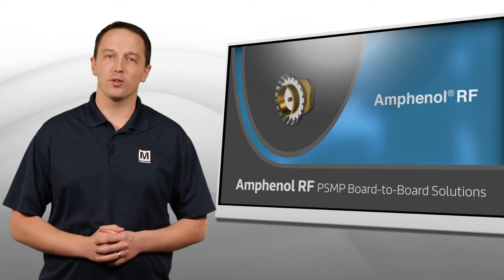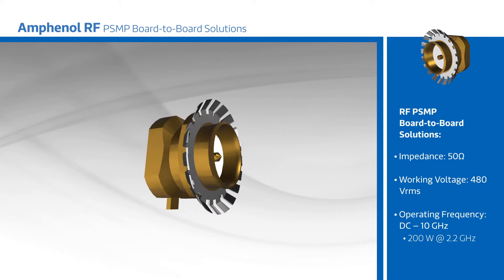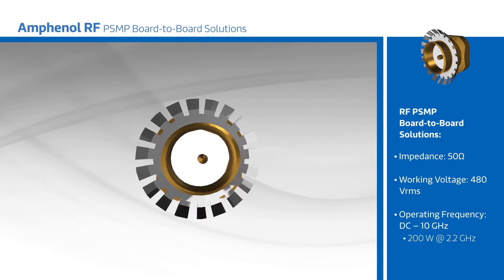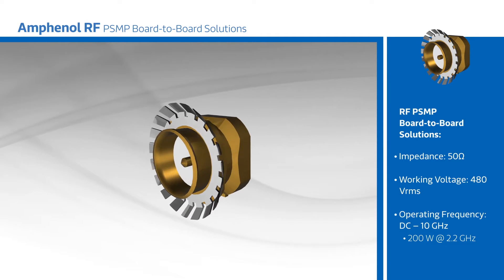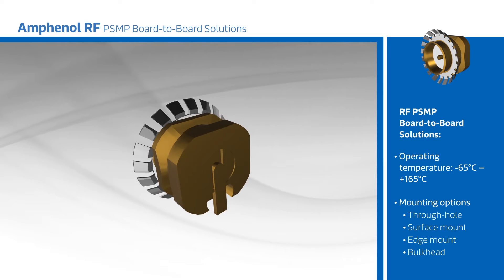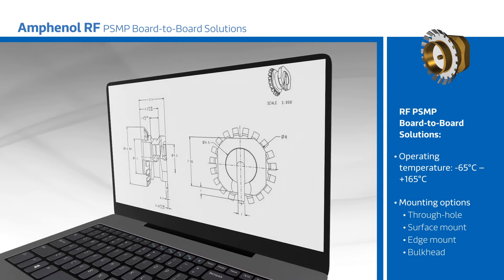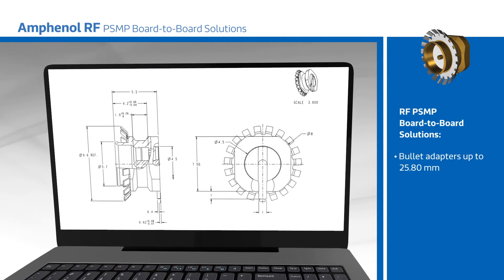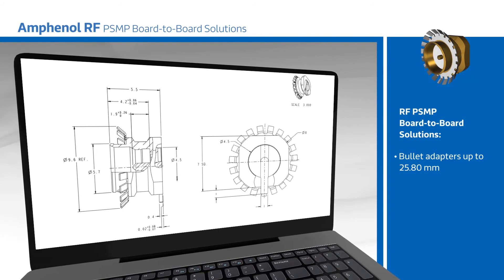New at Mouser - Amphenol RF PSMP Board-to-Board Solutions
Amphenol RF PSMP Board-to-Board Solutions are a connector series designed for board-to-board applications requiring high power. PSMP Board-to-Board Solutions provide a three-piece design and 12.6mm minimum board spacing.